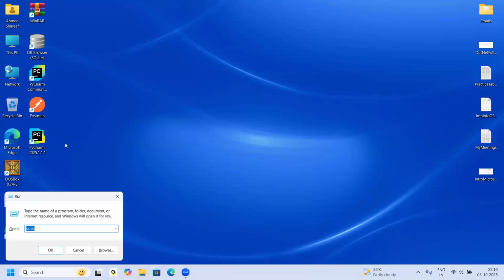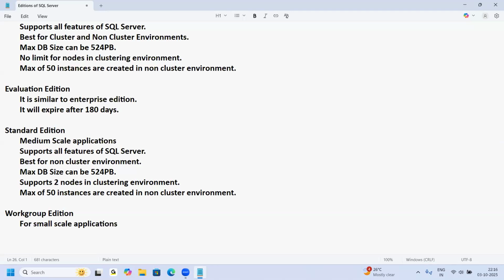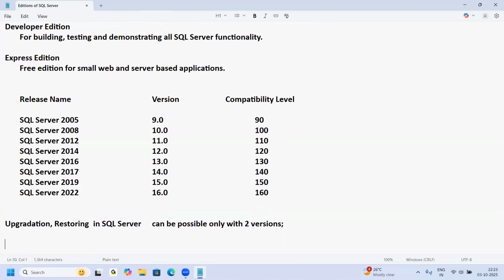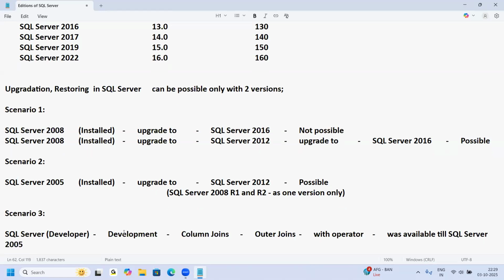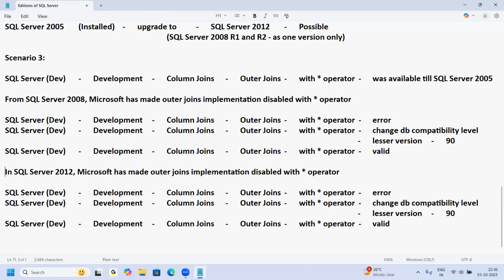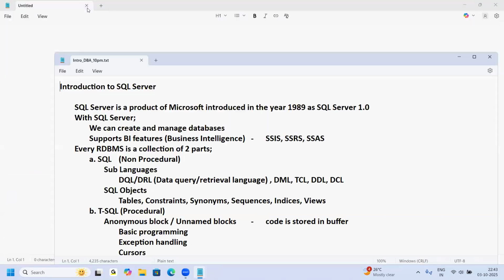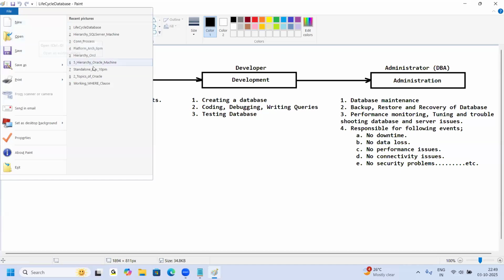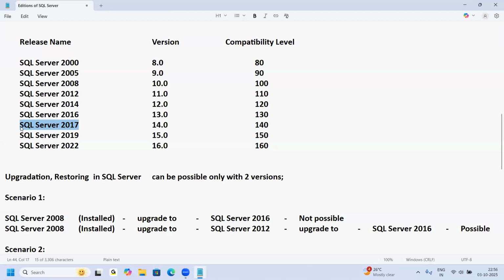SQL SERVER DBA tutorials || Demo - 4 || by Mr. Ahmed Shareef On 03-10-2025 @10PM (IST)